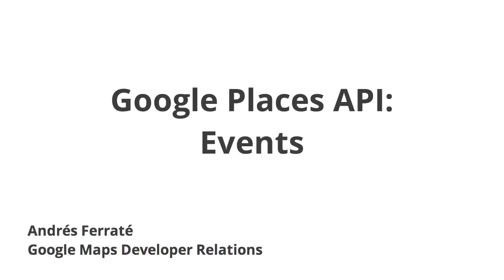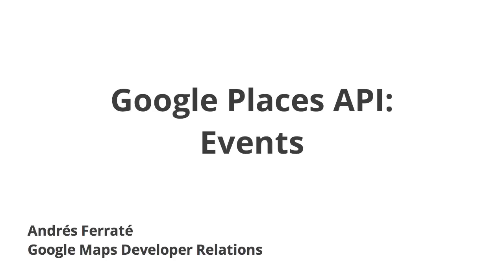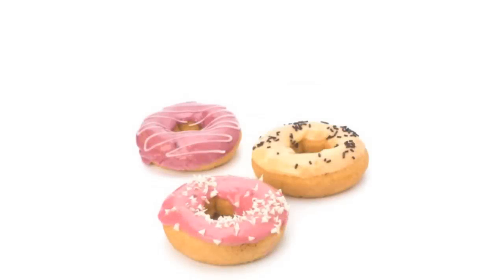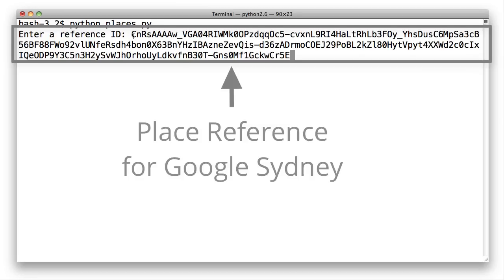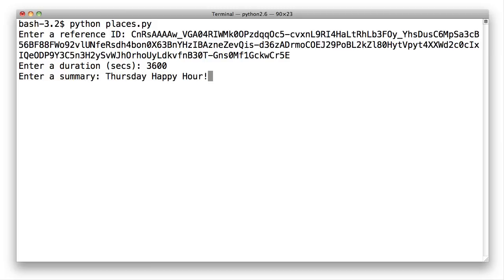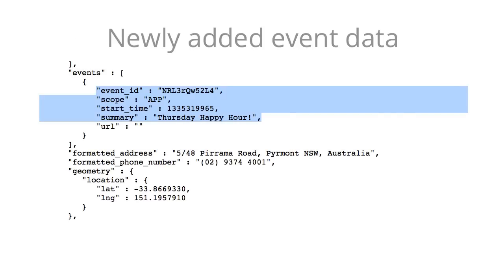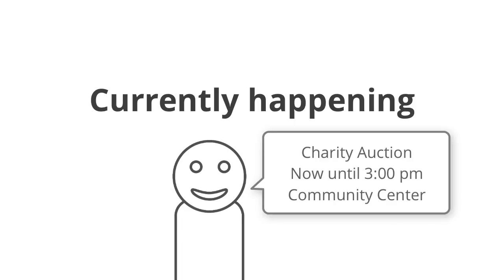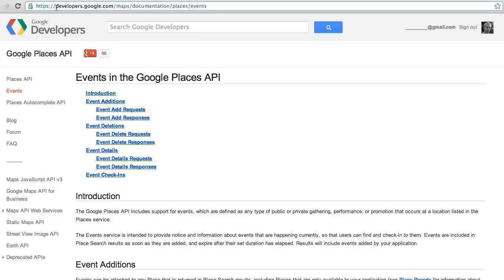Google Places API: Events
An introduction on how to use the Events feature of the Google Places API